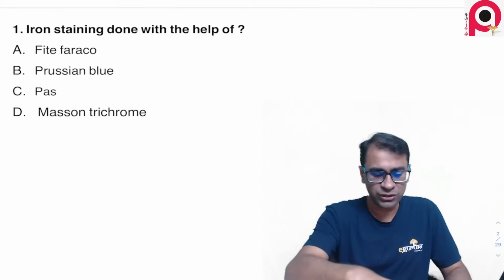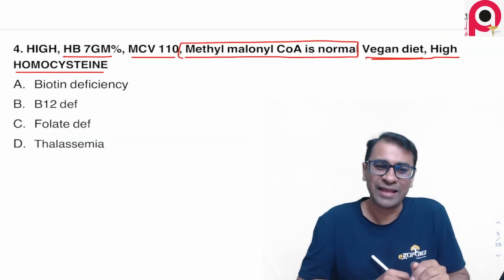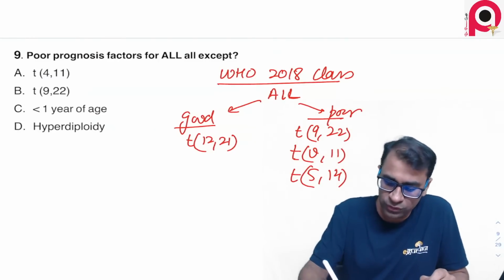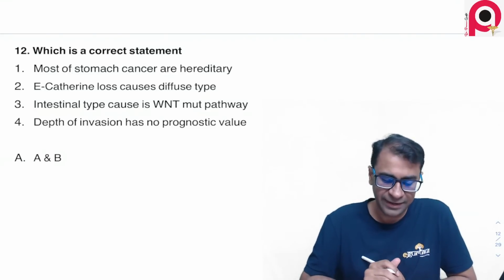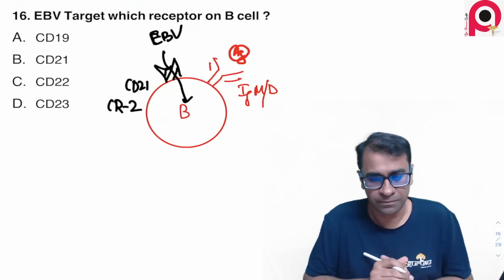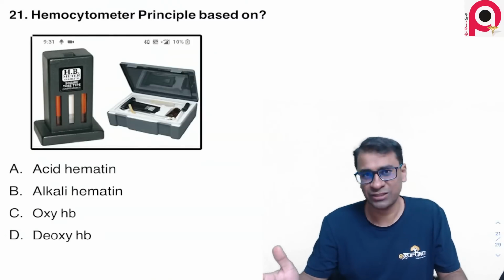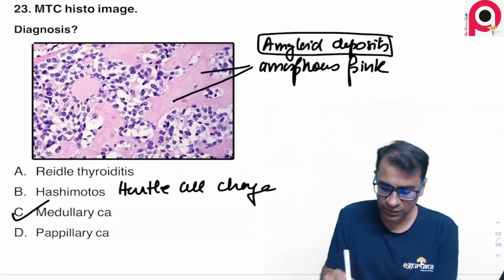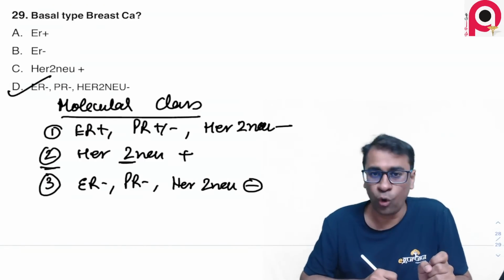INICET Q recall Nov 2022: Complete analysis and discussion.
NEET -PG 2023 MENTORSHIP PROGRAM from Dr Rajat Jain and Dr Praveen K Gupta
You can crack it with expert guidance
Complete hand-holding till NEET PG 2023.
Date of starting the program: 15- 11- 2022
End Date- NEET PG 2023 Exam
Zoom Session daily 8:45 – 9:00 AM. Link to be shared daily on the app

For iOS users, Please use the org code - AEBNF after downloading the MyInstitute app linked above.

Who should join this program?
• Students associated with any platform and wants to know how to use the content with maximum productivity
• Got a rank beyond their expectation and wish to perform better in NEET 2023.
• Students who waste their time on procrastination.
• Students who have less self confidence
• Students who want somebody to guide them
• Ideal for a student who aim for a rank b/w 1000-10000

What should you expect from the program?
• Daily zoom sessions from Dr Rajat /Dr Praveen/ Specialist faculty/ Rankers from 8:45 to 9 AM
• Schedule for primary reading
• Schedule for revision after primary reading
• Guidance about what to read and What not to read
• Guidance above real expectation rather than reel expectation

Not Suitable for:
• Students who are aiming for a rank b/w 1 to 100
• Definitely not recommended  for the students with negative mind set who just criticize others.

Course fee: only 100 students – Rs 5000 + GST

Why is there a course fee?
• We want students to be committed to the program and schedule which is better when they pay a minimum amount
• Dr Rajat and Dr Praveen are committing their time daily, a minimum value is justified for their major efforts through out the year of your preparation.